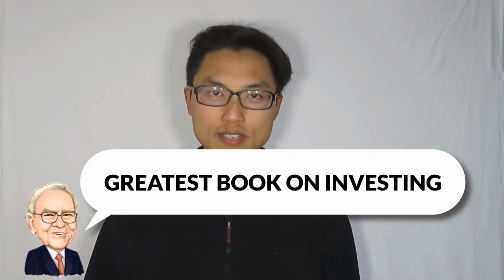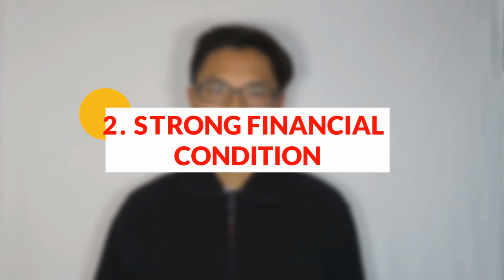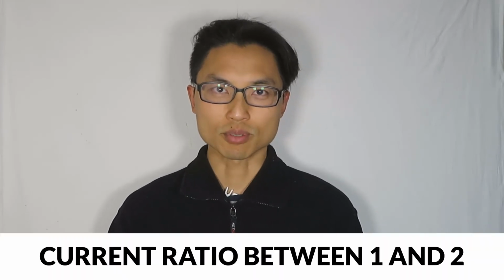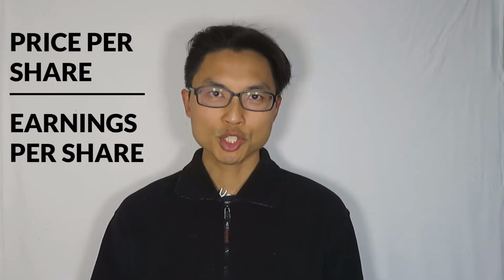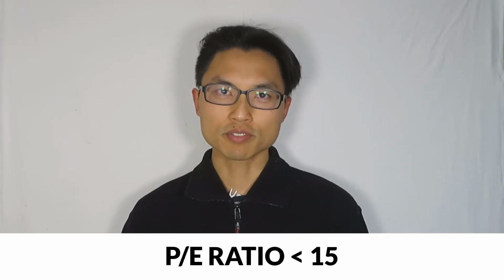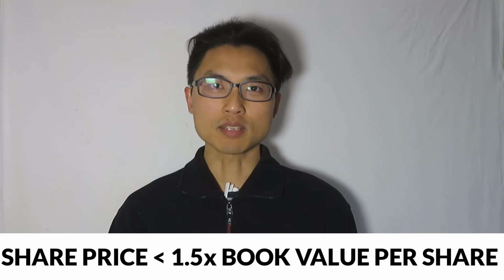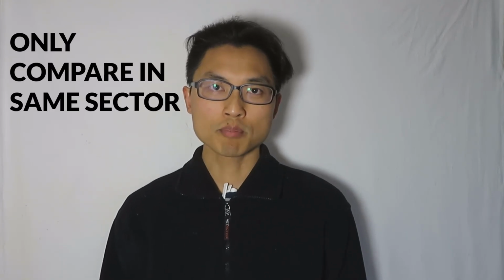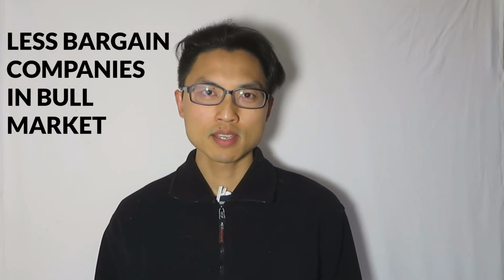How to Pick a Company to Invest In For Long Term?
In this video I'll be going over the 7 main criteria of how to pick a good company to invest in for the defensive (passive) investor.

Many of the points come from chapter 14 of the book "The Intelligent Investor" by Benjamin Graham